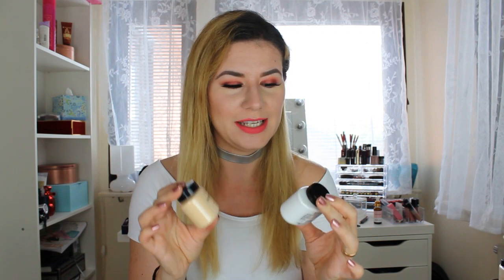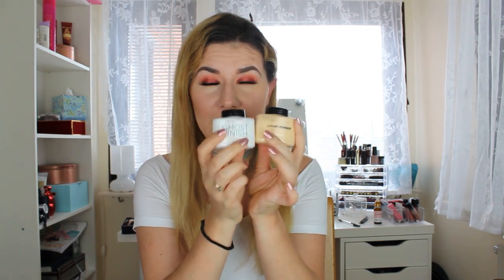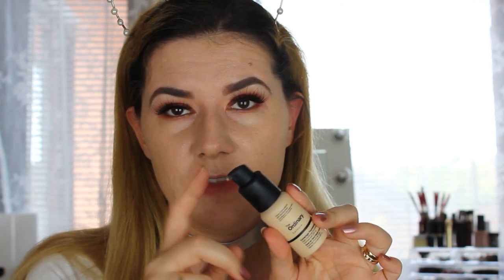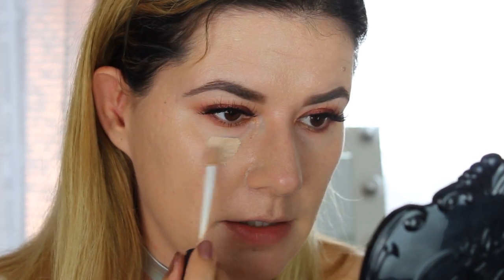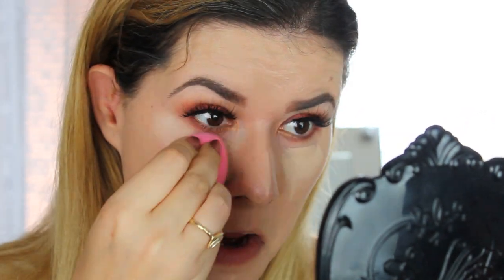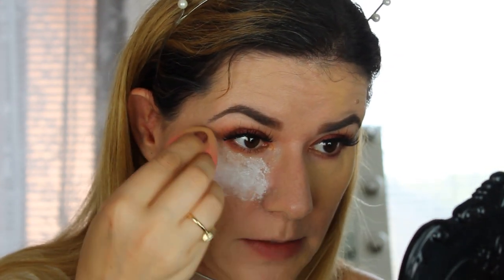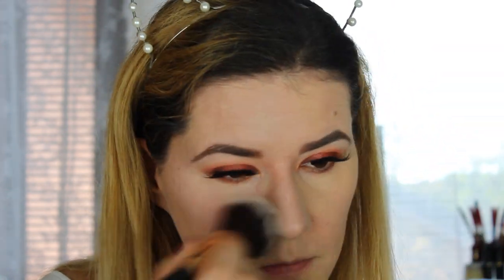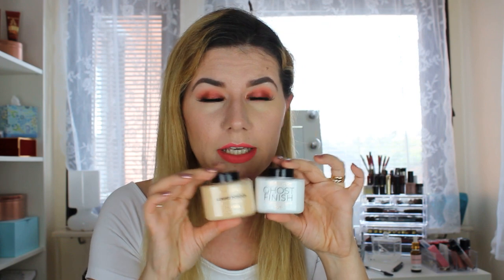Makeup Revolution Luxury baking powder BANANA & GHOST FINISH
Svenska/Swedish